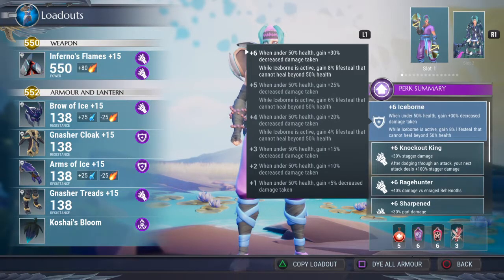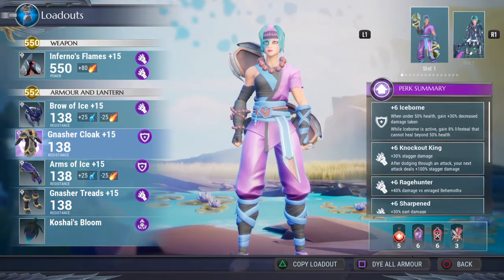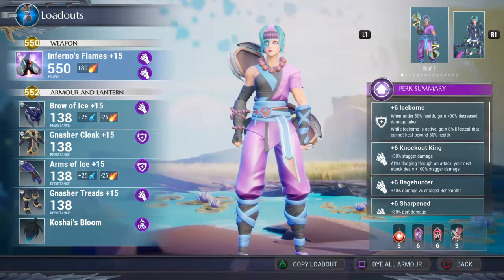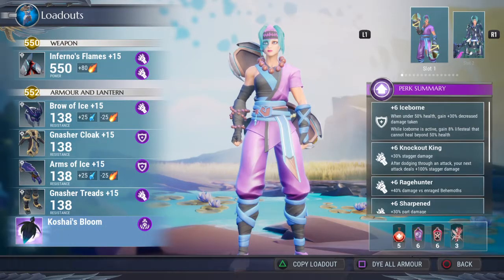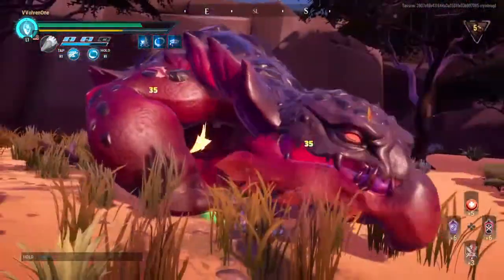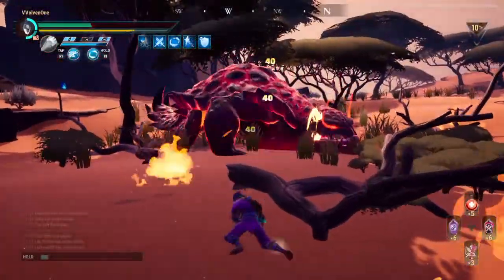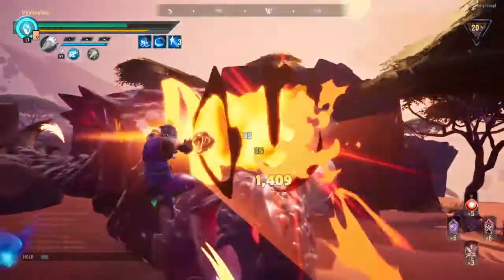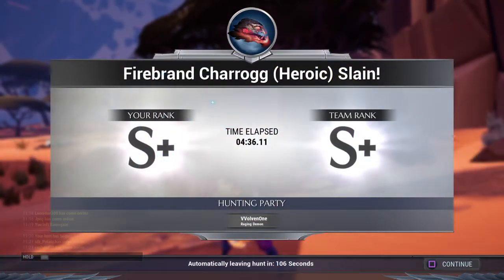Dauntless - Aether Strikers Survivability Loadout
One of my current aether striker builds with the primary focus of surviving without sacrificing all of your damage.